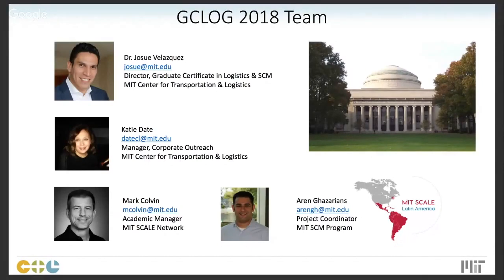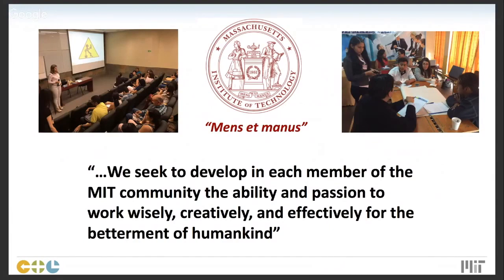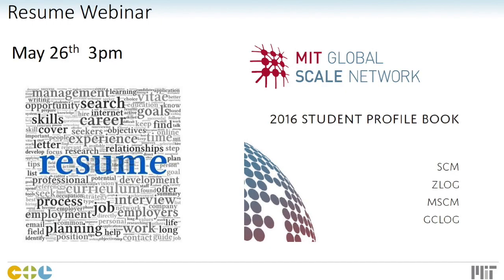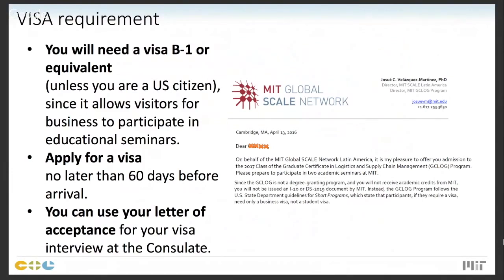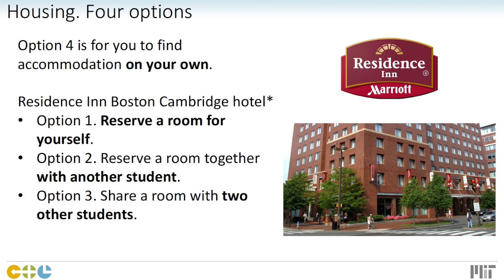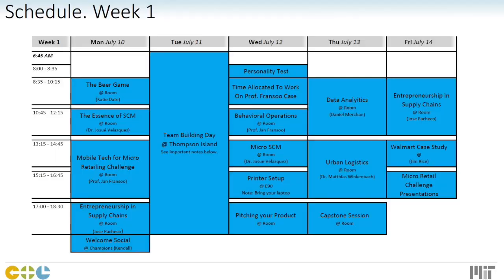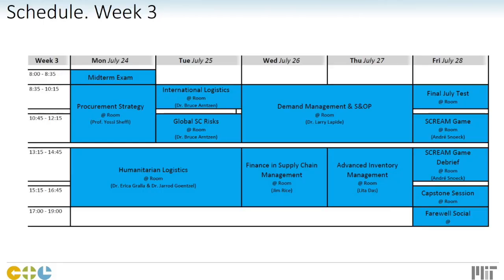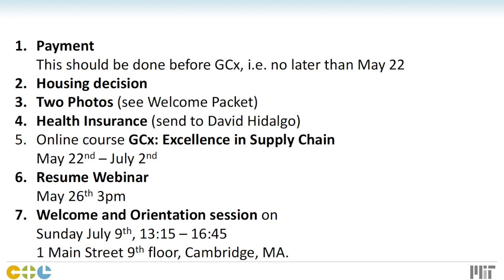GCLOG Class of 2018 Orientation Webinar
GCLOG Class 2018 Orientation Webinar